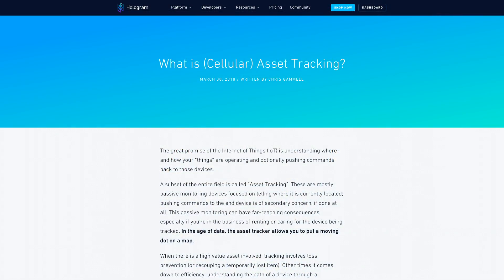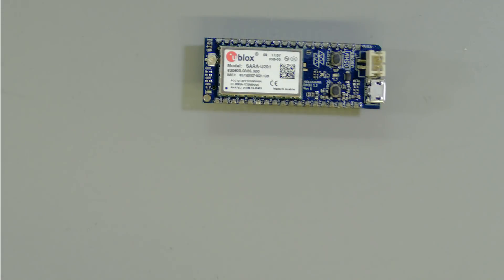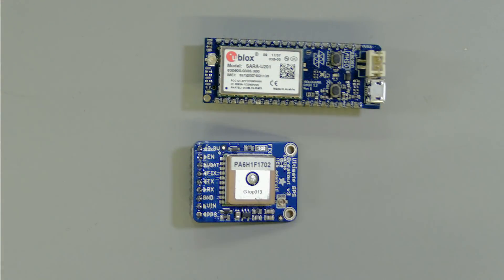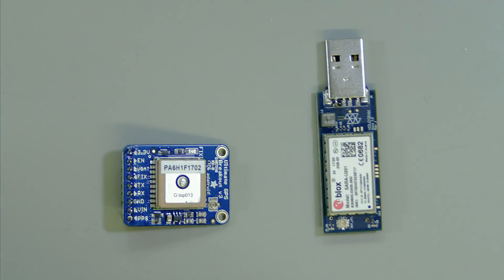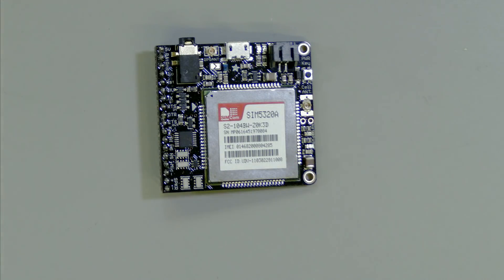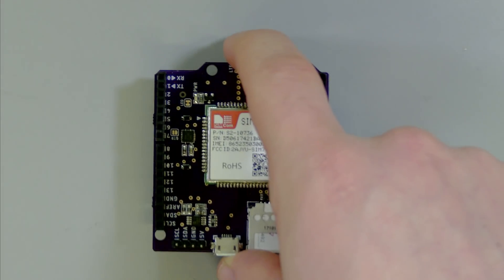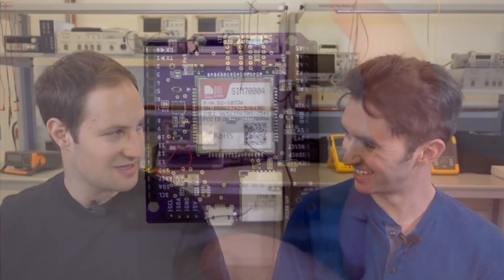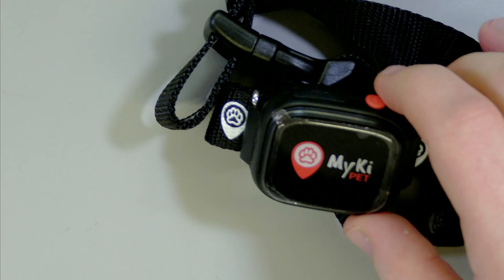What is (Cellular) Asset Tracking?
Maiky and Chris discuss the broad field of asset tracking using cellular connectivity. This includes using cellular modems and GPS modules to "put a dot on a map".